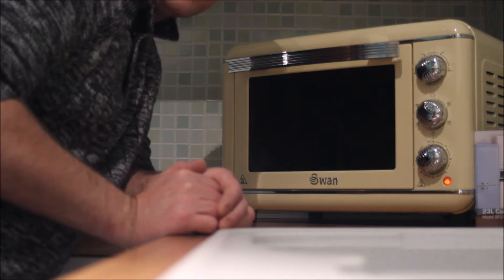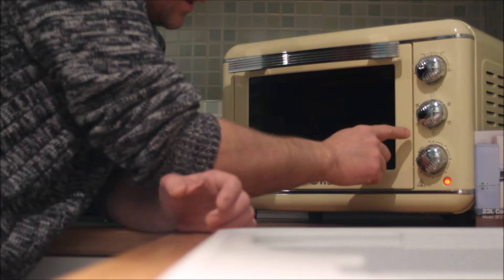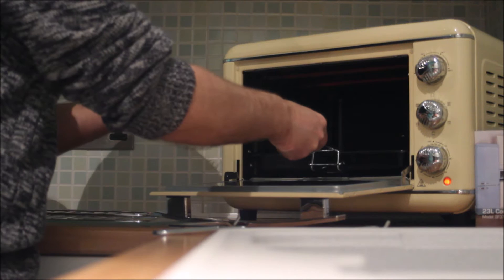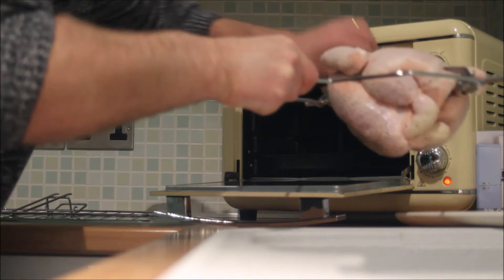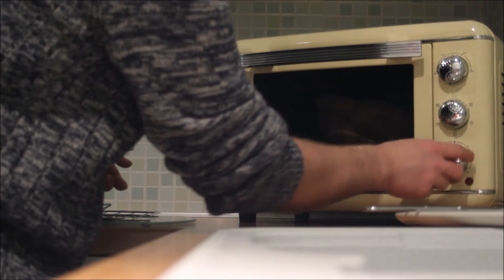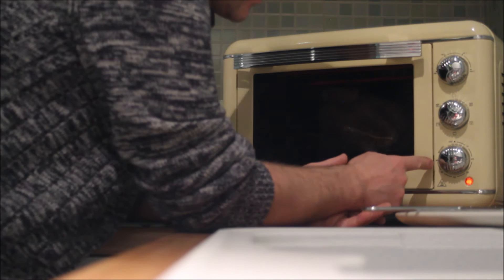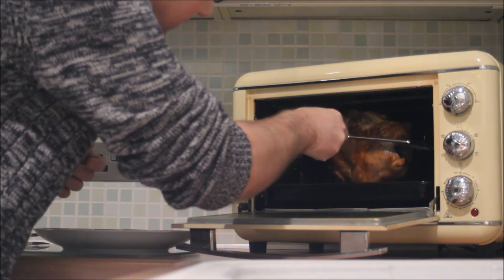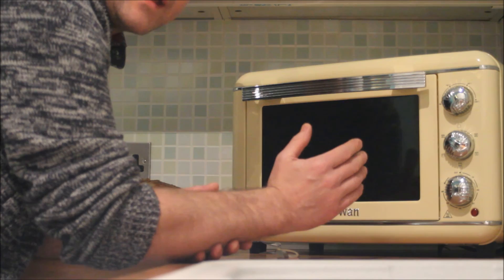Swan Retro Mini Oven & Rotisserie - Customer Review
A Customer Review about the Swan Retro Mini Oven & Rotisserie.